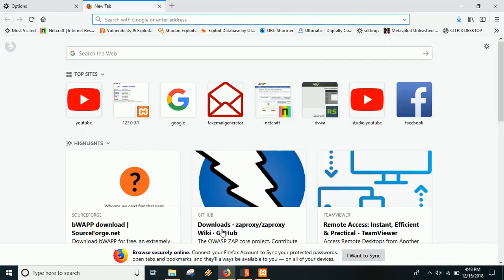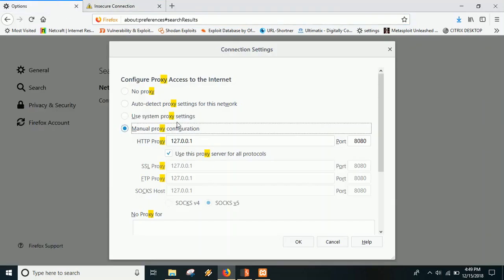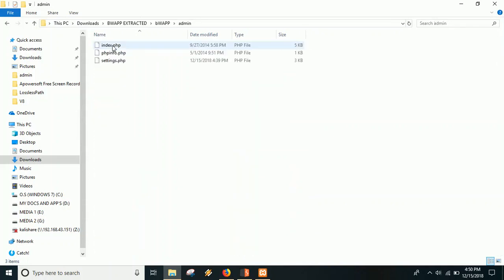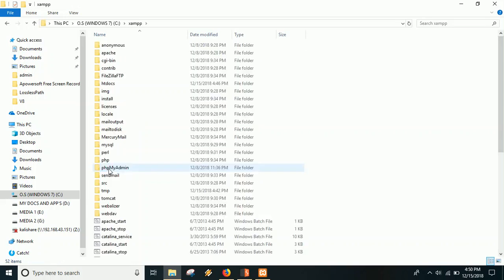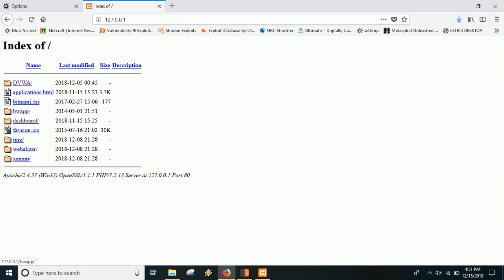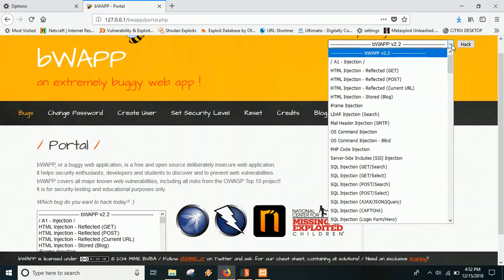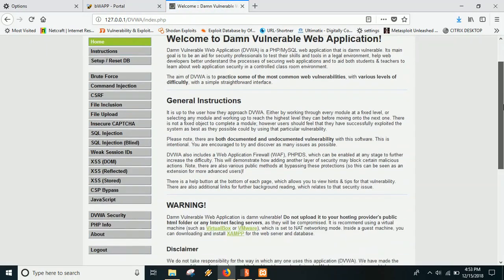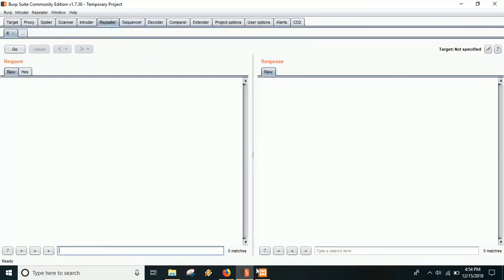How to install and setup Bwapp Webserver For Bug Hunting Practices - Part 7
Hi Friends,